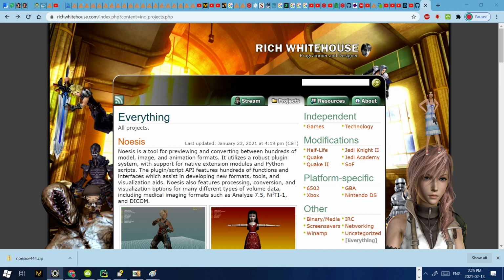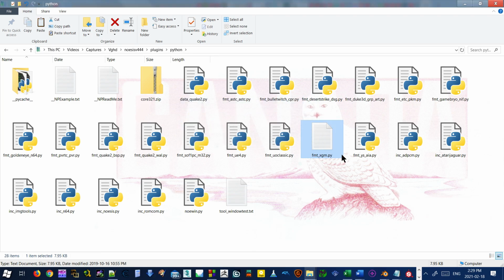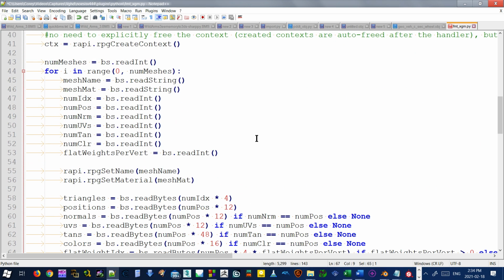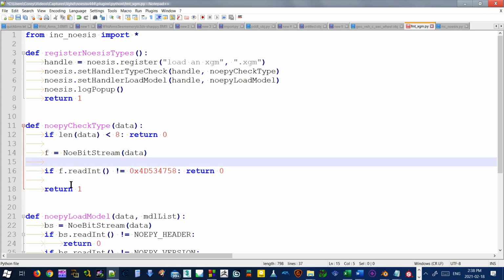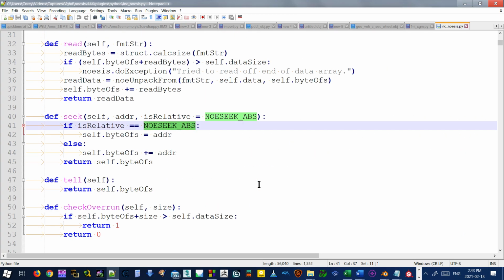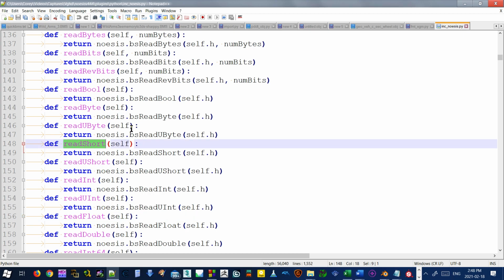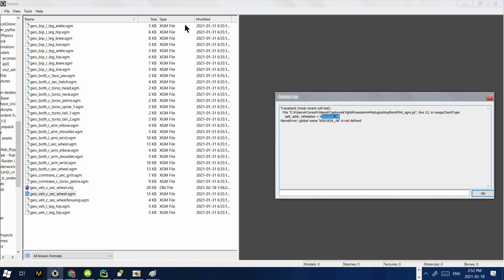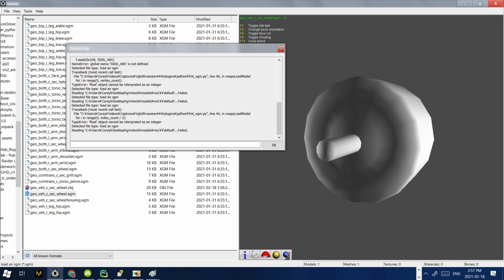11 Writting Noesis Python Mesh Importer